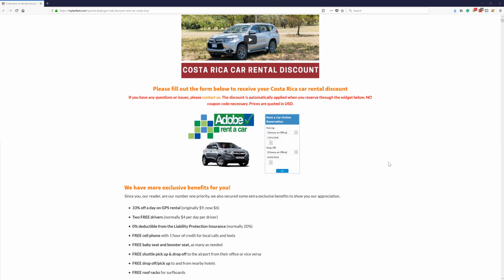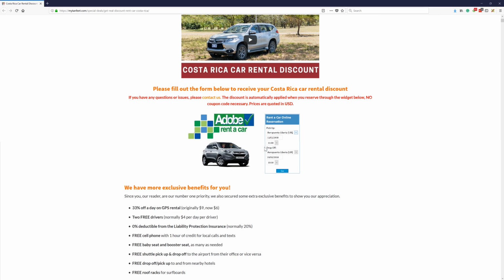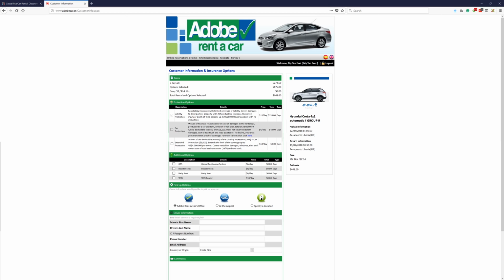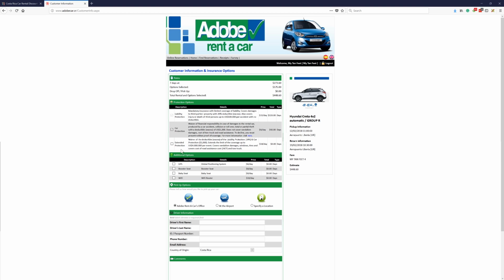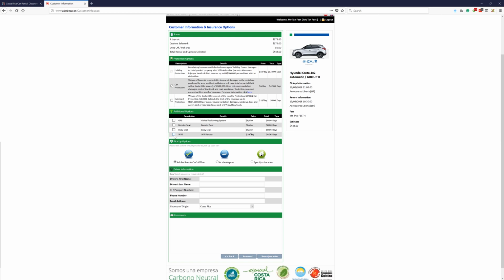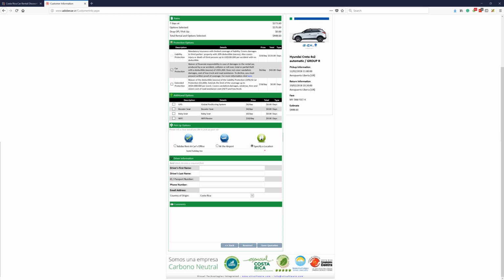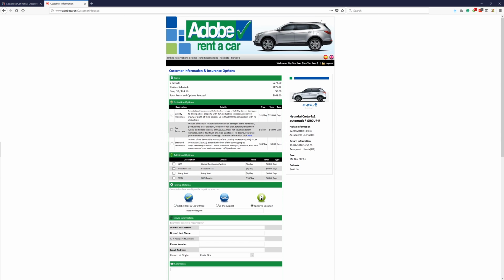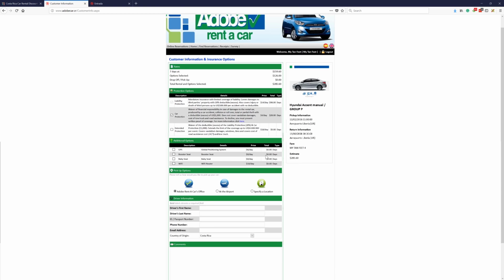How to reserve a Car Rental in Costa Rica - Adobe Rent a Car Reservation system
How to use Costa Rica Adobe Rent a Car car rental reservation system.

TRANSCRIPT
As you all know, we have an exclusive agreement with Adobe Rent a Car, they are a 100% Costa Rican company and they have the largest and newest fleet in the Costa Rica car rental market.
Then we have a list of exclusive benefits for all Mytanfeet readers.
The first option right here is the pick up option so just click on this box and then you will see all the possible pick up locations. Adobe Rent a Car has 17 different offices.

First, choose the office. Then you choose the date.
Then you can choose the time according to your flight or to whatever time you want to stop to the office. One of the Mytanfeet readers benefits is free car delivery. So if you are staying around the Adobe offices, you can get free delivery and pick up to your hotel. The schedule for this service is from 8 30 AM to 430 PM.

Once you have the dates and the locations, click on Go. Once you click on Go, you are going to see all the available cars for these dates.

So let's say you want to get a Hyundai Creta 4x2 automatic. We also have a video for every single car that Adobe offers where you will be able to see how much luggage you can put in, how big they are.

First seven days at: this is the rental rate. So in this case for a week in high season for this car is 273.60. This is the car rental rate. Then this other option right here are for the insurance.

With Adobe, it's very simple. This is the only insurance that is mandatory, the Liability Protection. You always need to get this insurance. This section right here, property with 20% deductible, this is for regular clients. This is another benefit for all Mytanfeet readers, you guys will not pay the 20% deductible for liability. All Mytanfeet readers will get 0% deductible for liability up to $20,000.

Then Car Protection insurance, you can waive this insurance if your credit card company offers car rental insurance. You need to bring a lette. In case of an incident, your credit card company will be the one taking care of the damages of the car. It's very common, a lot of our readers waive this insurance.

Then the Extended Protection insurance is 100% optional and you can read more about this insurance, it's pretty much coverage up to 4 million dollars, you don't get any deductible and it covers for vandalism, windows, tires.
Additional options, you can get GPS. The normal price is $9 and all Mytanfeet readers get it at $6 a day.
You can choose as many booster or baby seats you need. We will need to know the weight of the kid and how old your baby is. Once you get in the office, they have a variety of seats and Adobe professionally cleans every seat after every use.

For Wi-Fi, it is $10 a day, this is unlimited Wi-Fi, and goes upt o 6 mbs speed. If you're going to be here for 2 weeks, you will only pay for the first 10 days.
Then we have here the pick up options. Then if you are arriving at an airport, just click here and select your airline and put your flight number.
Then you can choose a specific location, just type the name of the hotel here. This is free of charge for all Mytanfeet readers and remember the delivery time: 830 AM to 4:30 PM.

Now for the driver's information just put your first and last name, the ID or passport number is not required, phone number and email address is most important piece of information we need because we will be sending you all the information via email.

Then your country of origin, you can choose whatever country you're from.

Now in the comments, here you can request anything in particular or if you have any questions about the car rental.
As you guys know, we give 2 free drivers, a free cell phone and free coolers too, roof, add it in the comments. Regarding the surf racks, we can only install the surf racks on certain cars, the SUV's or mid size SUV and above.

Now the Adobe Rent a Car system, sometimes you're going to find some errors or mistakes.It's a live system and if somebody right now is taking your same car, whoever clicks on Reserve first is going to get the car so remember you have to click on reserve to make the reservation. If you click on Save Quotation, you are not going to save the car for you, the only thing you're going to get is an email with the price of the car, that's it. Then this quote is not going to work as a reservation, you need to click on Reserve to secure your car.

Another very common situation is that the system will take you to a log in page. If you see something like this that says Corporate Login, you will have to go back to the car rental section and click Go again on the widget and do everything here. In order for you to get the discounted rate and all the benefits, you will see "welcome mytanfeet"